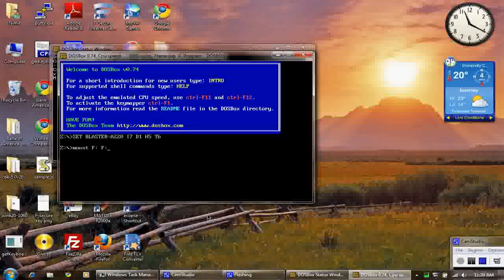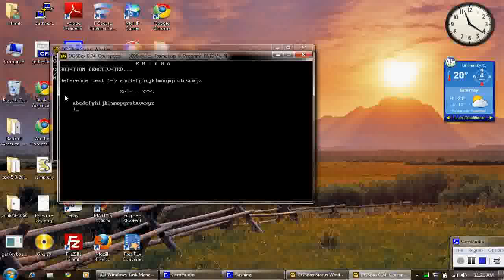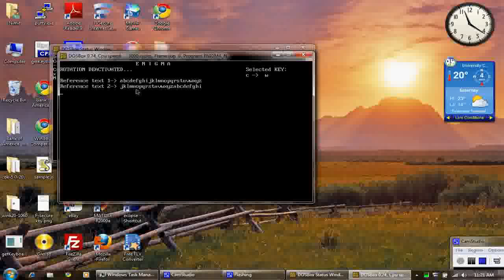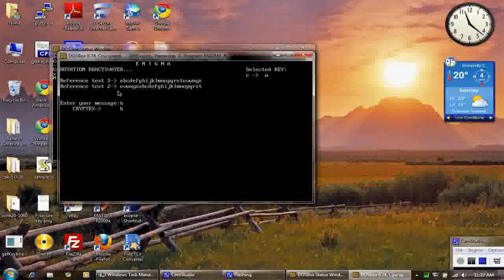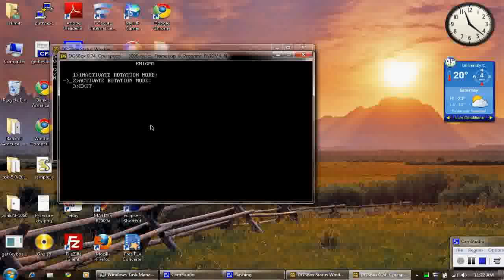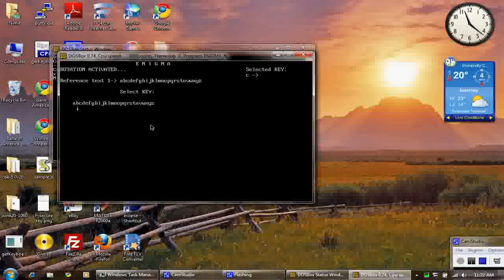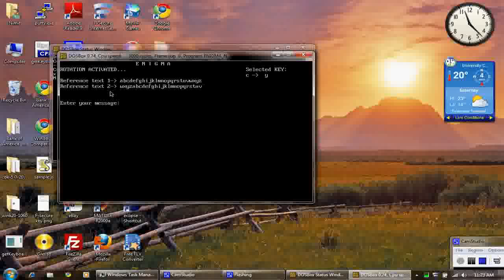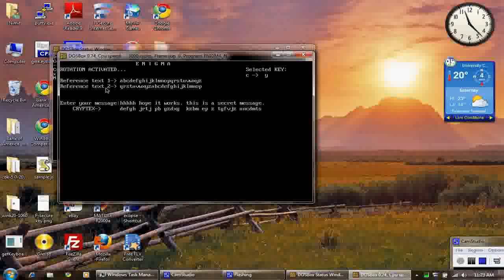Enigma.flv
A demo of my c++ program that is based on the Enigma Machine used in the second world war to encrypt secret messages.